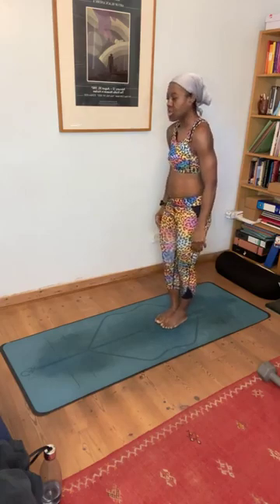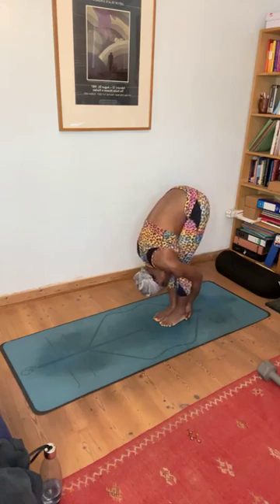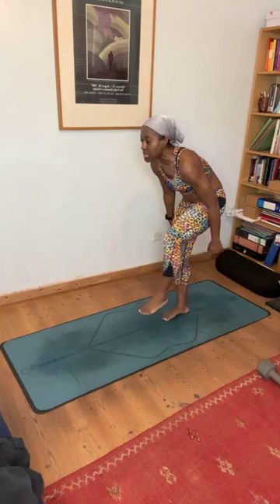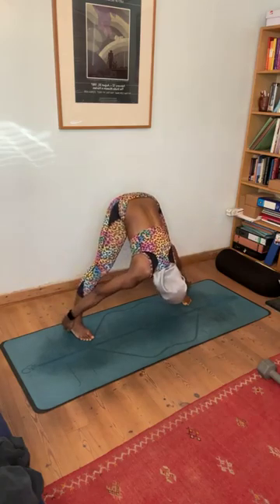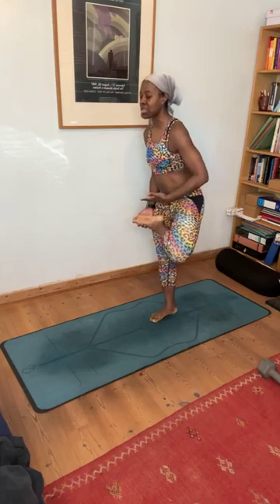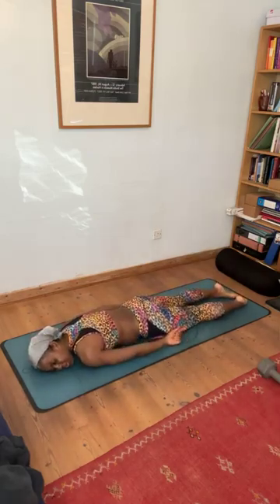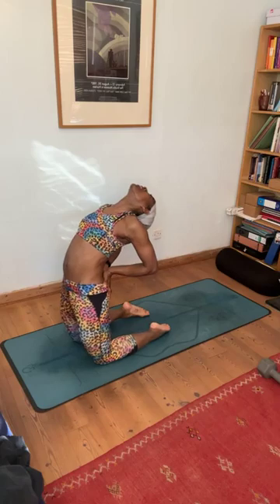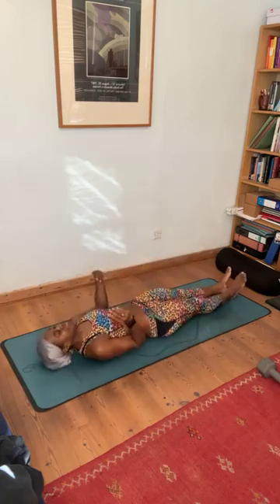60 Minute Bikram Hot Yoga 26&2 Sequence for Strength & Flexibility with Lynda Smith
Looking for a 60-minute Bikram Hot Yoga session? This 26&2 sequence will help you build strength, flexibility, and mental focus while detoxifying through sweat. 💦

This isn't a class—it's my personal practice for accountability and consistency. Whether you’re a seasoned yogi or new to Bikram Yoga, feel free to watch, follow along, or use this as motivation for your own practice.

✅ Increase strength, balance, and flexibility✅ Boost circulation and detoxification✅ Improve lung capacity and endurance✅ Enhance mental clarity and discipline

Join my in-person Bikram Hot Yoga class, Fridays at 6:45 AM at The Yoga Quarter, 8 Hornsey St, London N7 8EG. 🔥

⚠️ Waiver
Your wellbeing is important to me, and as you will be practicing without the physical presence of a teacher in the room, you should avoid pushing beyond your existing limits. By participating in this workout, you agree that you will accept all responsibility for any injury you may sustain. Please avoid attending the sessions if you're in doubt as to your ability to carry out the instructions safely.

00:00-00:15 Introduction

00:15
Pranayama Standing Deep Breathing
Improves lung capacity, increases oxygenation of the blood, strengthens respiratory muscles, and stimulates the nervous system.

STANDING SERIES

03:25
1. Half Moon Pose Ardha Chandrasana
Strengthens the spine and core, stretches obliques, improves posture, and increases lung capacity.

2. Hands to Feet Pose Pada Hastasana
Stretches the spine, hamstrings, and lower back, increases circulation to the brain, and relieves stress.

11:53
3. Awkward Pose Utkatasana
Strengthens the legs, knees, and core, improves circulation, and boosts hip mobility.
14:06
4. Eagle Pose Garudasana
Opens up major joints. Improves circulation & flexibility.

16:20
5. Standing Head to Knee Pose Dandayamana-Janushirasana
Strengthens core, legs, and back, improves balance, and stimulates abdominal organs.

21:20
6. Standing Bow Pulling Pose Dandayamana-Dhanurasana
Stretches spine and chest, improves circulation to the heart, and strengthens legs and arms.
26:15
7. Balancing Stick Pose Tuladandasana
Improves focus, builds leg strength, tones arms, and increases blood circulation to the brain and heart.

28:30
8. Standing Separate Leg Stretching Pose Dandayamana-Bibhaktapada-Paschimotthanasana
Stretches hamstrings, spine, and shoulders, increases blood flow to the brain.
30:05
9. Triangle Pose Trikonasana
Strengthens legs, core, and spine, opens lungs, stimulates digestion, and balances blood sugar levels.

34:00
10. Standing Separate Leg Head to Knee Pose Dandayamana-Bibhaktapada-Janushirasana
Stretches spine and hamstrings, improves digestion, and reduces abdominal fat.

35:35 RIGHT SIDE Tree and Toe combined
11. Tree Pose Tadasana
Improves posture, balance, and focus, strengthens ankles and knees.
12. Toe Stand Pose Padangustasana
Strengthens legs and ankles, improves patience and focus, increases knee flexibility.
37:08 Left side Tree & Toe COMBINED

FLOOR SERIES

38:35
13. Savasana Dead Body Pose
Relaxes the nervous system, allows deep recovery, and reduces stress.

39:05
14. Wind-Removing Pose Pavanamuktasana
Aids digestion, relieves bloating and gas, massages internal organs.

41:08
15. Sit-Up
Strengthens core muscles, energises the body, and stretches the lower back.

41:33
16. Cobra Pose Bhujangasana
Strengthens the spine, relieves lower back pain, opens the chest, and improves lung function.

43:07
17. Locust Pose Salabhasana
Strengthens the lower back, glutes, and legs, increases spinal flexibility.

46:20
18. Full Locust Pose Poorna-Salabhasana
Strengthens entire back, arms, and shoulders, increases spinal flexibility.
48:00
19. Bow Pose Dhanurasana
Opens the chest, strengthens the spine, and stimulates digestion.

49:22
20. Fixed Firm Pose Supta-Vajrasana
Stretches the knees, ankles, and thighs, aids digestion.
50:36
21. Half Tortoise Pose Ardha-Kurmasana
Lengthens the spine, relaxes the nervous system, improves digestion.

52:07
22. Camel Pose Ustrasana
Opens the chest and shoulders, improves posture, stimulates the thyroid and nervous system.
54:20
23. Rabbit Pose Sasangasana
 Increases spinal flexibility, improves blood flow to the brain, and relieves tension in the neck and shoulders.

56:55
24. Head to Knee Pose Janushirasana
Stretches the hamstrings and spine, strengthens the digestive system.

58:20
25. Stretching Pose Paschimotthanasana
Increases spinal flexibility, stimulates digestion and metabolism.
59:00
26. Spine Twisting Pose Ardha-Matsyendrasana
Increases spinal flexibility, improves digestion, detoxifies internal organs.

1:01:28
Blowing in Firm Pose Kapalbhati in Vajrasana
Detoxifies the body, improves lung capacity, strengthens abdominal muscles.